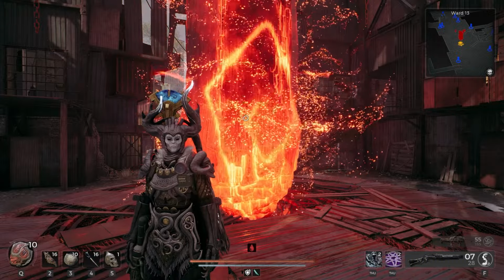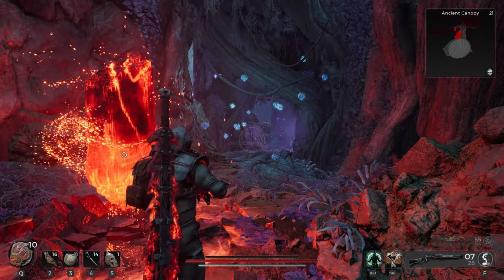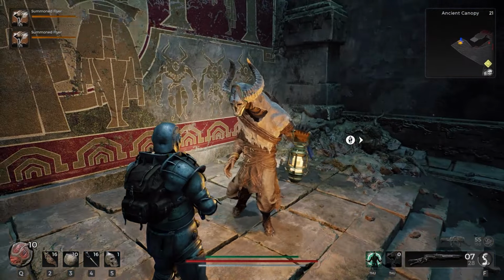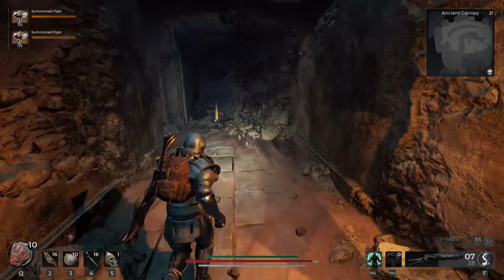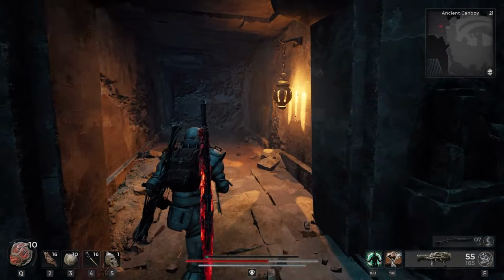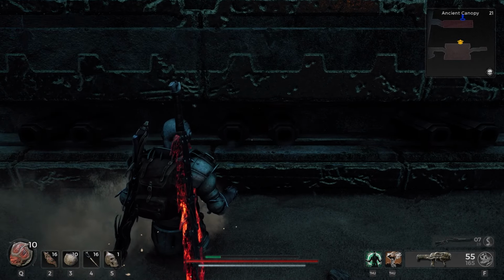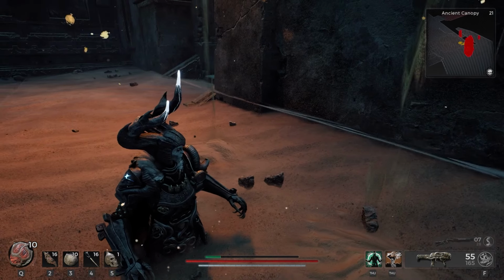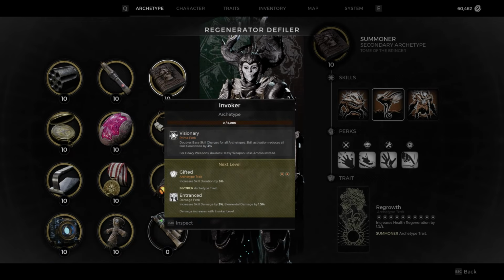Remnant 2 The Forgotten Kingdom - How To Get The Invoker Archetype FAST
🎮 Playing Quietly Presents: Remnant 2 - The Forgotten Kingdom DLC Guide: Invoker Archetype & Disciple Armor Set 🏰

Welcome to Playing Quietly, your premier destination for immersive Let's Plays and comprehensive guides across a multitude of gaming titles! Today, we're diving into the thrilling world of Remnant 2 with the newly released DLC, The Forgotten Kingdom. Join us as we uncover the secrets behind obtaining the powerful Invoker Archetype and the formidable Disciple armor set.

🔮 Harness the Power of the Invoker Archetype!
Embark on an epic journey with us as we guide you through unlocking the Invoker Archetype, a formidable new addition to your arsenal in Remnant 2. With its unique abilities and devastating attacks, the Invoker Archetype is sure to revolutionize your gameplay experience.

🛡️ Discover the Disciple Armor Set
In addition to the Invoker Archetype, we'll also uncover the location of the Disciple armor set, providing you with formidable protection as you venture through The Forgotten Kingdom DLC. Equipped with the Disciple armor set, you'll be ready to face any challenge that comes your way.

🌟 Comprehensive Guide for Players of All Levels
Whether you're a seasoned veteran or a newcomer to Remnant 2, our guide caters to all skill levels, providing step-by-step instructions to ensure you successfully obtain the Invoker Archetype and the Disciple armor set. Join us as we unravel the mysteries of The Forgotten Kingdom and emerge victorious!

🏰 Explore The Forgotten Kingdom DLC
Immerse yourself in the captivating world of The Forgotten Kingdom as we navigate its treacherous landscapes and uncover hidden secrets. From ancient ruins to perilous dungeons, our journey will take us to the heart of this mysterious realm.

👥 Join the Playing Quietly Community
Engage with fellow adventurers in the comments section, sharing your experiences and strategies for mastering Remnant 2 and The Forgotten Kingdom DLC. Have questions? We're here to help! Let's build a community where players can support each other on their quest for greatness.

If you found our guide helpful and want more Remnant 2 content, be sure to hit that like button, subscribe to Playing Quietly, and ring the notification bell to stay updated on our latest videos. Your support fuels our passion for creating informative and entertaining gaming content!

🏰 Claim the Invoker Archetype and the Disciple Armor Set. Begin Your Journey into The Forgotten Kingdom DLC Now! 🔮

Timestamps
00:00 - Intro
00:15 - Getting Started
00:47 - Ancient Canopy
01:00 - finish first dungeon
01:11 - lower stairs
01:38 - Dart Trap
02:29 - armor
02:59 - Sand Pit